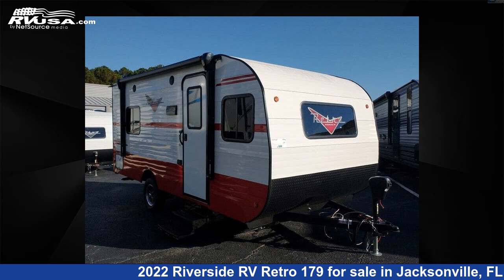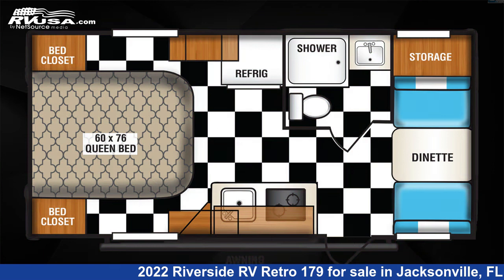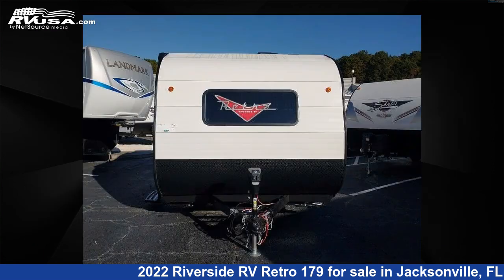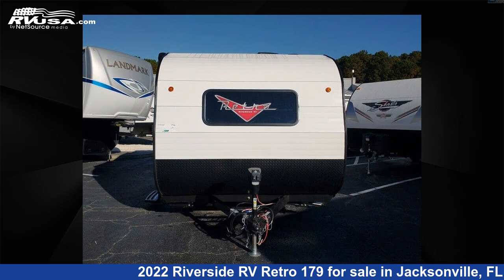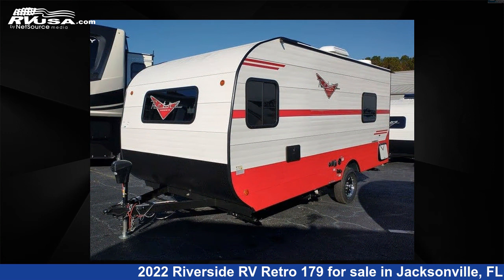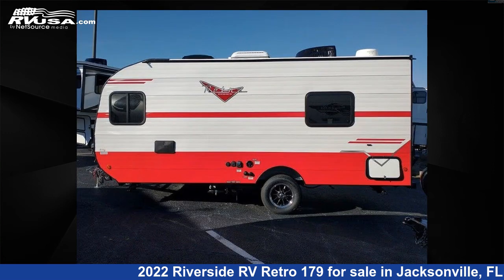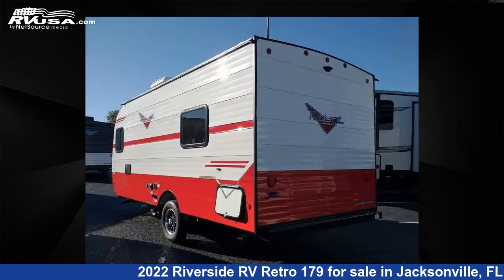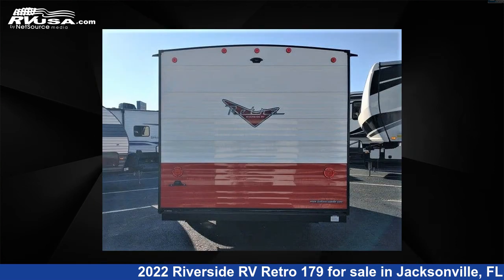Beautiful 2022 Riverside RV Retro Travel Trailer RV For Sale in Jacksonville, FL | RVUSA.com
This 2022 Riverside RV Retro 179 is a Travel Trailer RV. It is located in Jacksonville, FL 32065 and is offered for sale by Travelcamp of Orange Park South. This New Riverside RV Is 20' 0" in length and features sleeps 3.The unloaded weight of this 2022 Riverside RV Retro 179 is 3255 lbs.

Travelcamp of Orange Park South is a dealer for brands like: and offers the following rv services: Parts/Accessories, Service. For more information and pricing on this unit, To see all units available for sale by Travelcamp of Orange Park South,